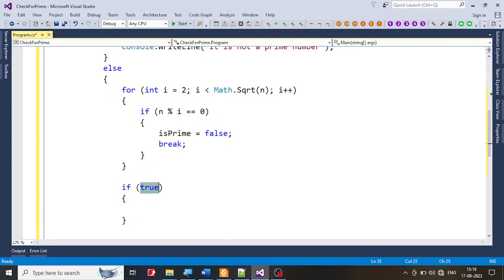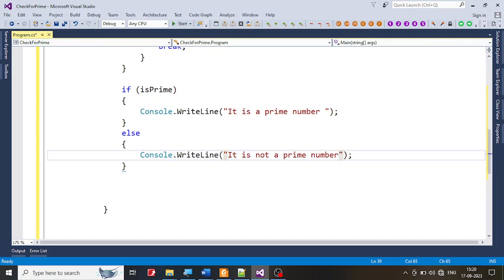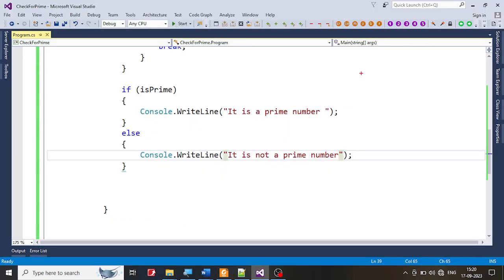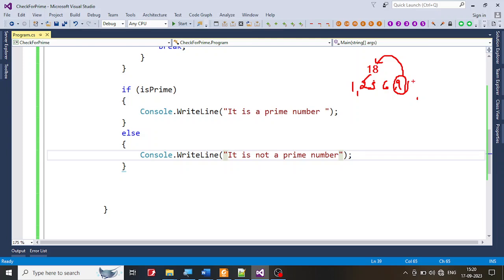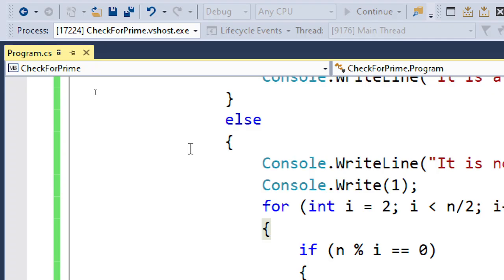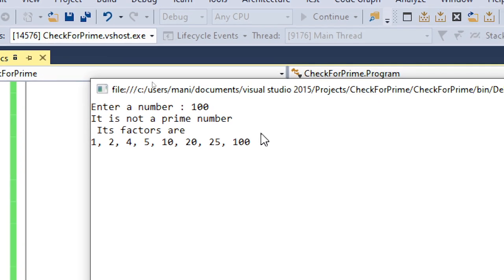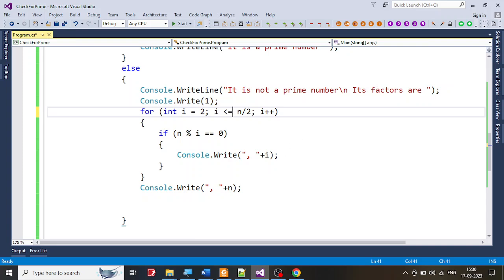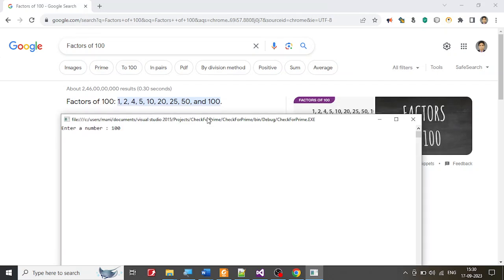III Sem BCA Part A 5 : Program in C# to check if a number is prime.otherwise display its factor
III Sem BCA Part A 5 . Write a Program in C# to check a number if it is Prime; otherwise display the factor of that number